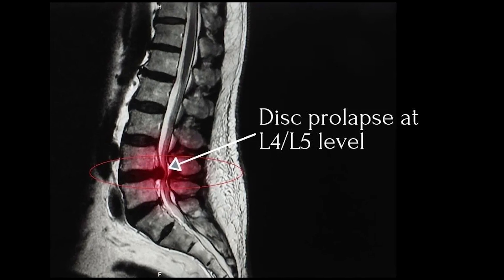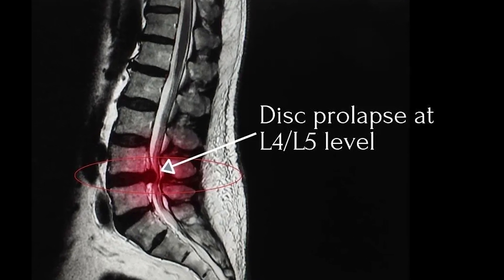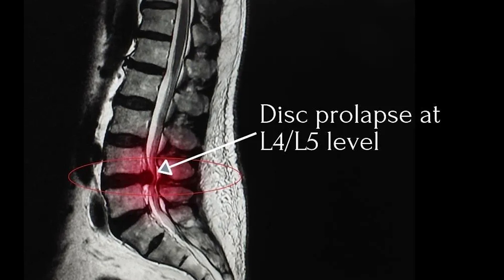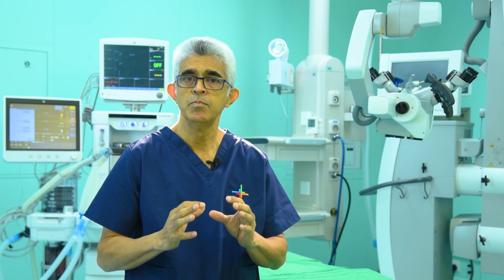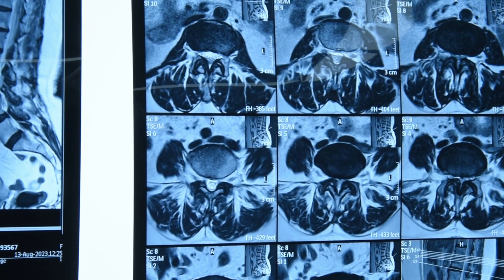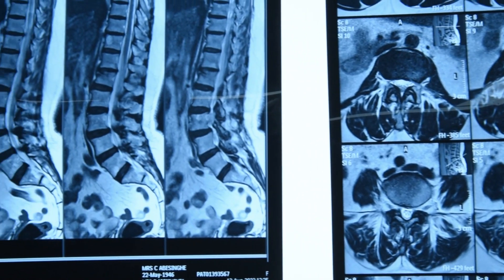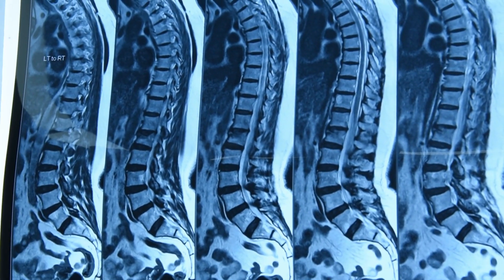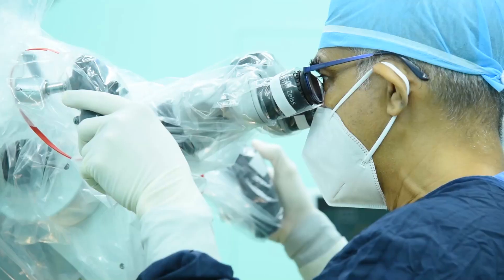How to diagnose and confirm the Nerve Compression in your Spinal cord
Subtitle Enabled:  Click the [CC] button in the menu of the player and Select the Language

Doctors:
Dr.Prasanna Gunasena | Consultant Neurosurgeon
Dr.Dilshan Munidasa | Consultant orthopedic surgeon
Dr.Anil Weerasinghe | Assistant Neuro Surgeon

Creative Productions and Digital Content Developing by BEBRAND Creations